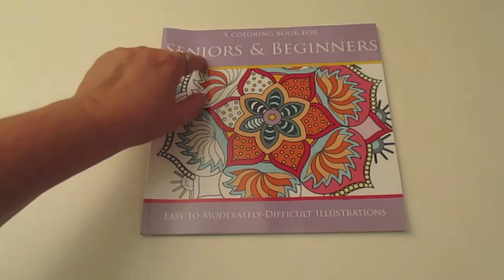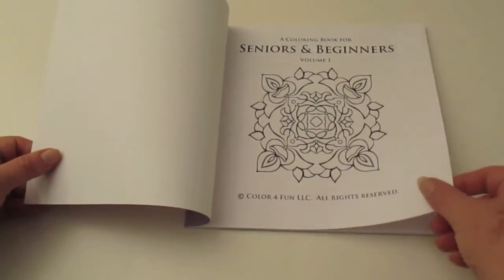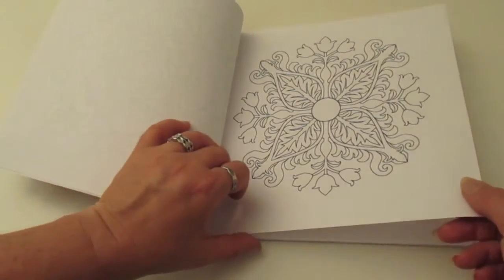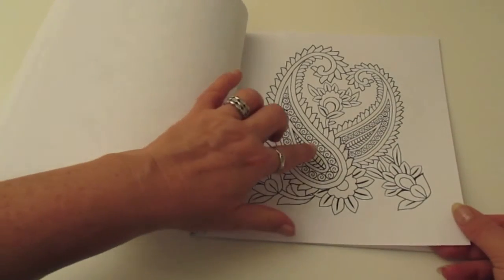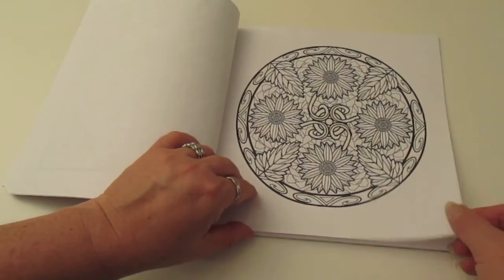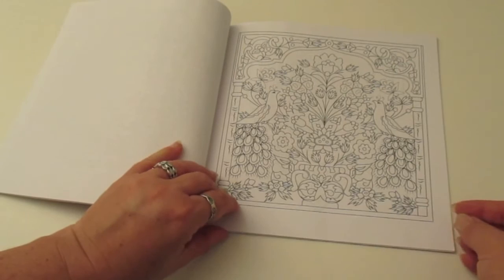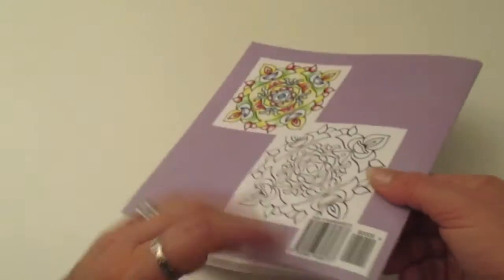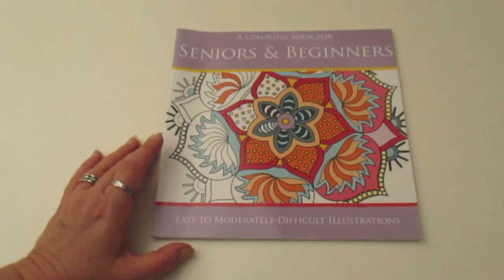A Coloring Book For Seniors & Beginners 1- Coloring Book Review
LINKS TO BUY BELOW:
In the US
In Canada
In the UK

This coloring book has been especially designed for those that are new to coloring or older colorists that may experience difficulties with small spaces and fine lines.  The designs range in levels of complexity.

In total there are 30 illustrations.      Please check out my blog for more details including inside pictures.

Lea